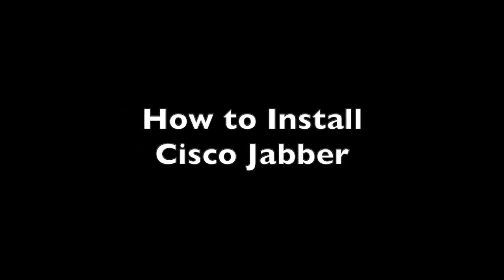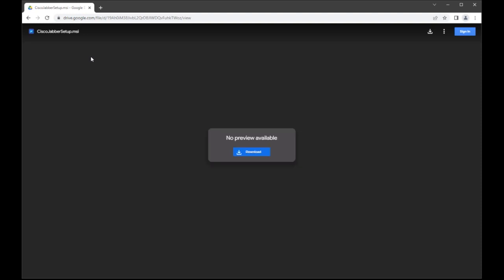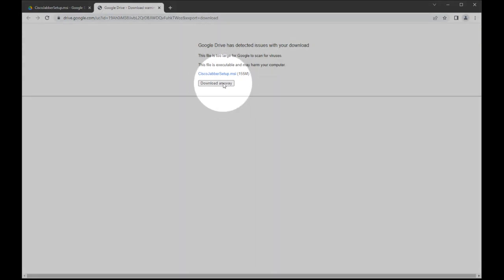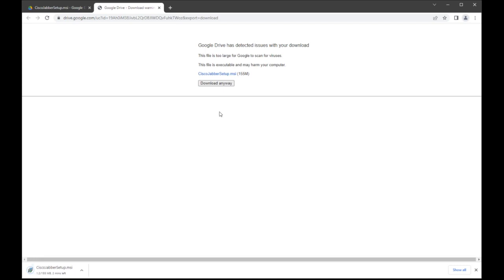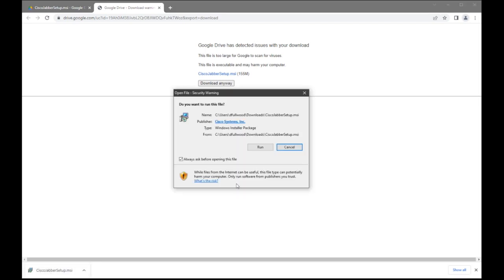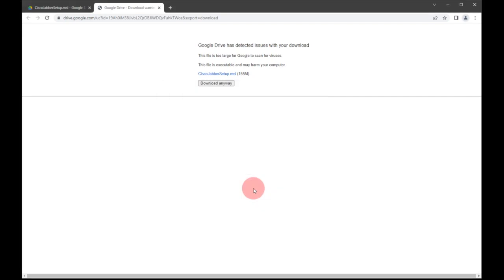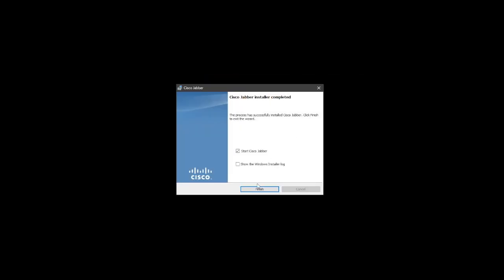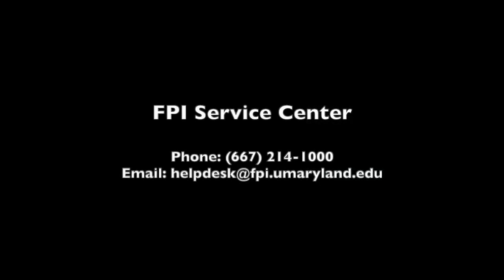How to install Cisco Jabber